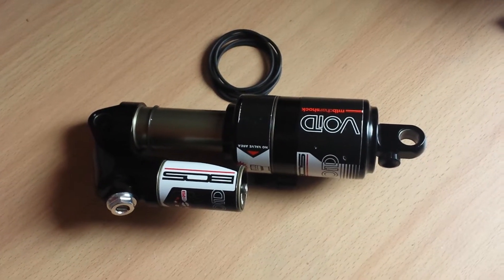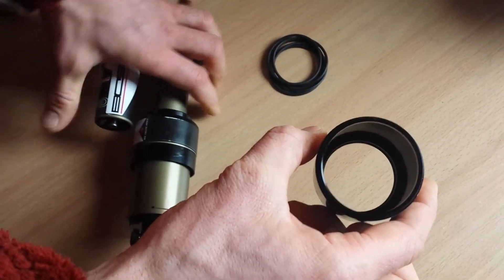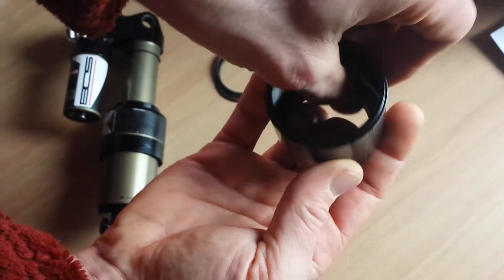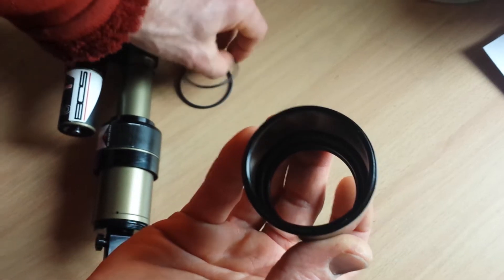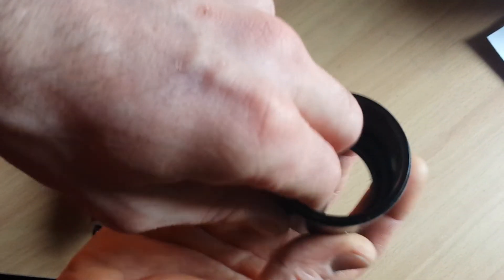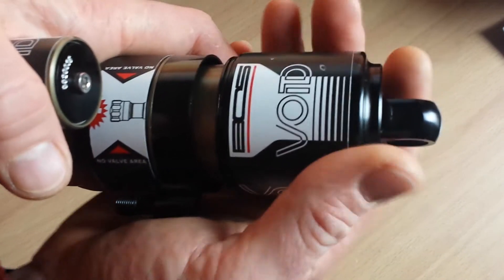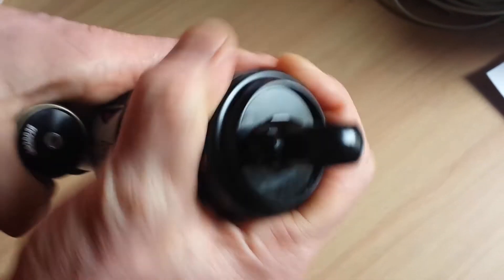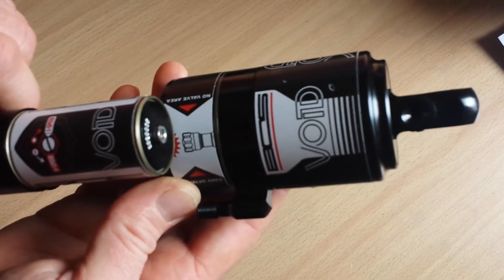BOS Void progression O-rings installation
How to install O-rings to positive chamber for increasing the progression at the end of stroke to the BOS Void first DH air shock for mountain bikes.
Follow the instructions captured on video.